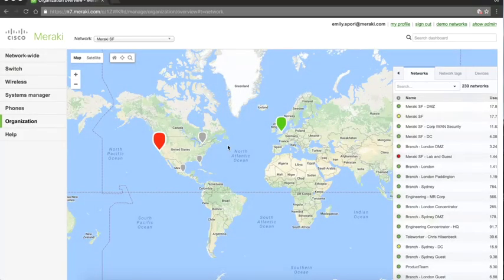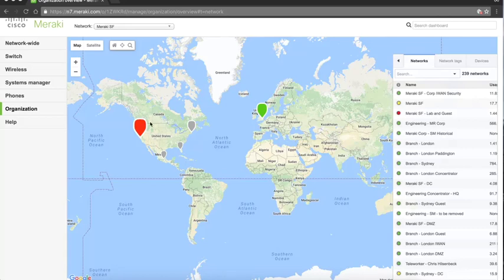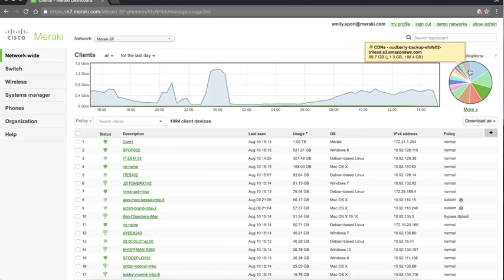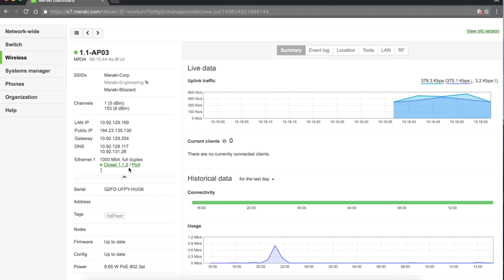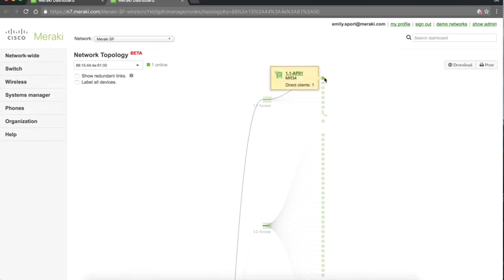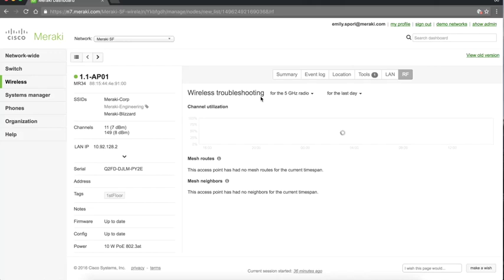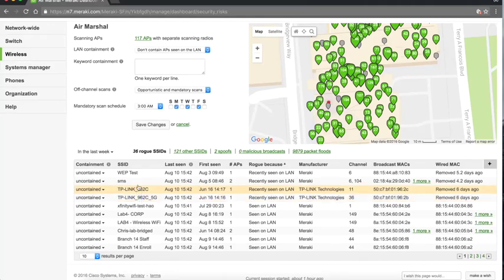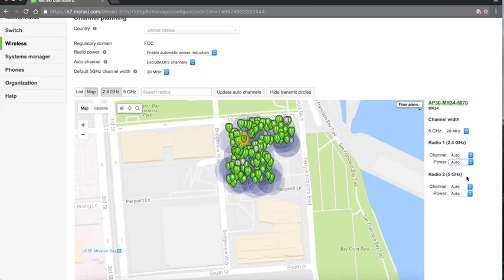CEN MR 2 PART 2